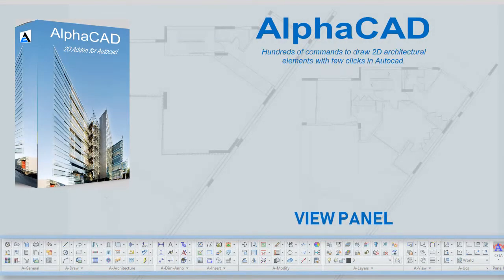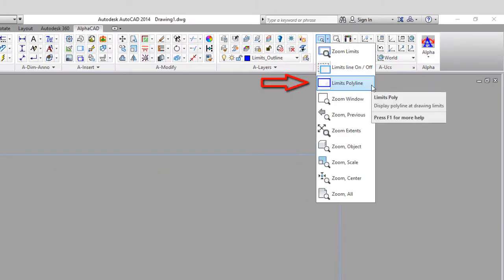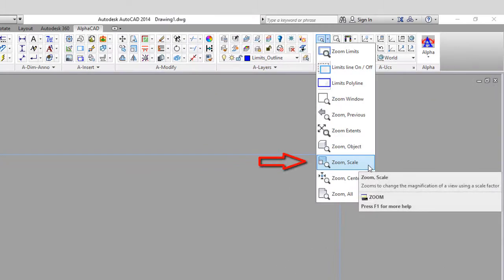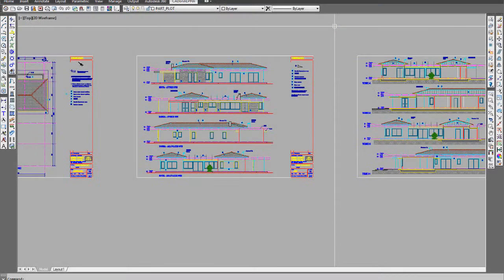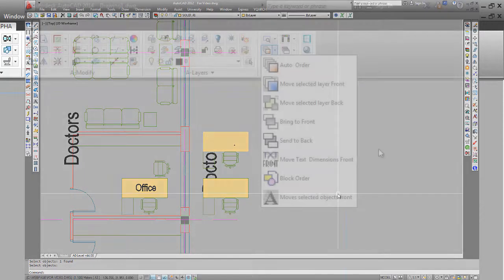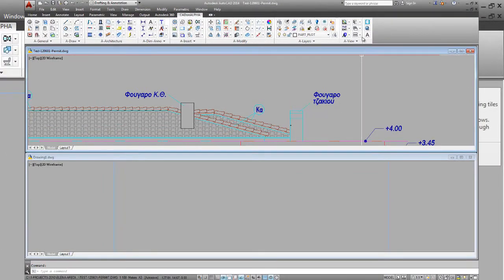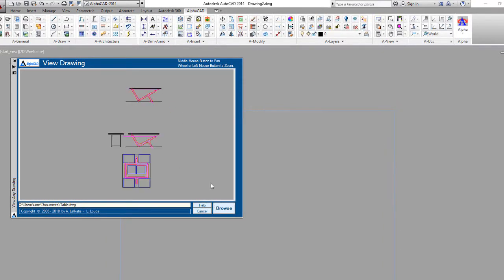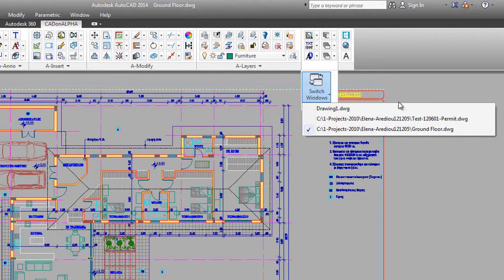View Panel in AlphaCAD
Commands in view panel assist you to manage views of your drawing, set order for objects, vew drawings and slides, get informations for objects ...